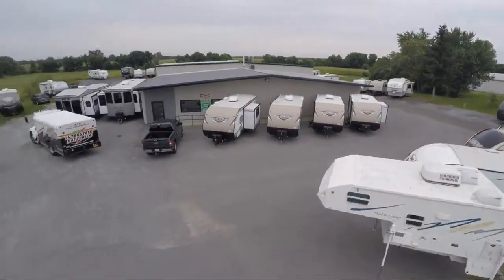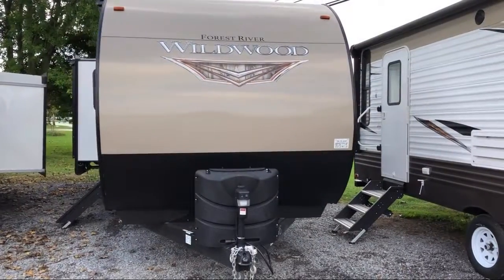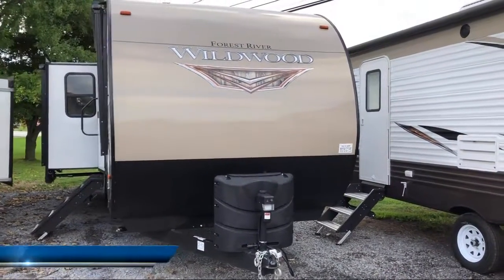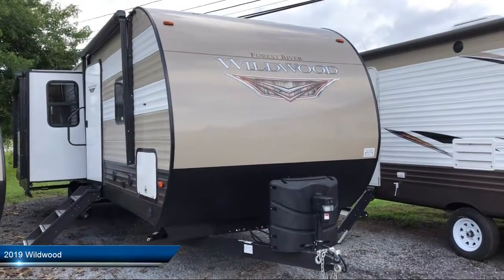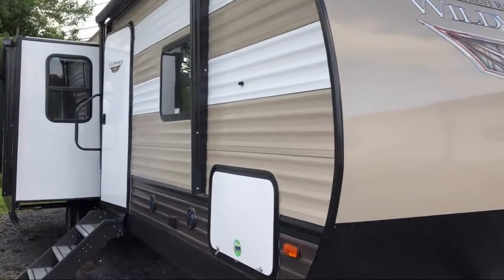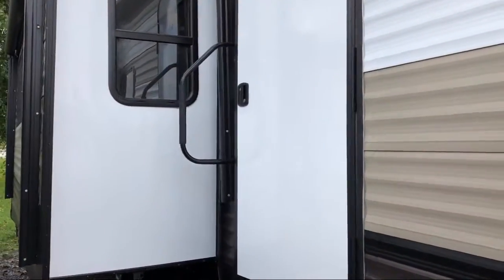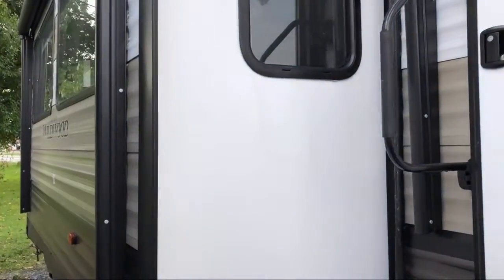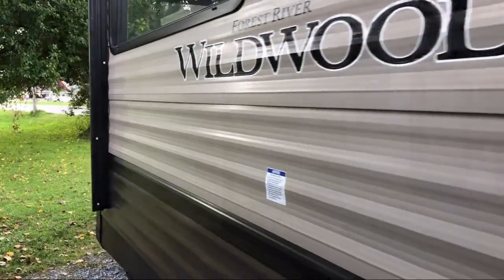2019 Wildwood Carthage Watertown Gouverneur Syracuse Utica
2019 Wildwood  Stock Number: RV308N Vin:6028570.

Caskinette RV
36381 NYS RT. 26